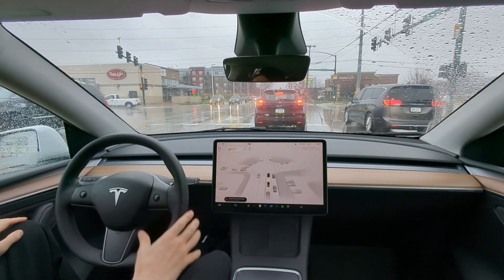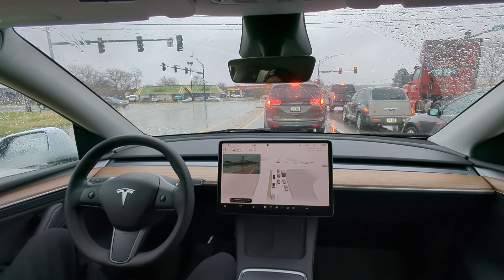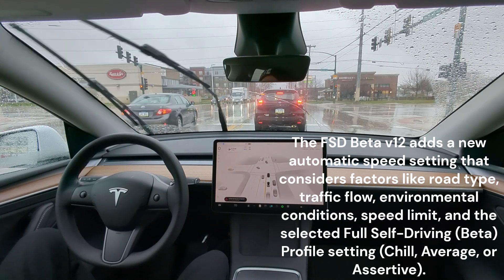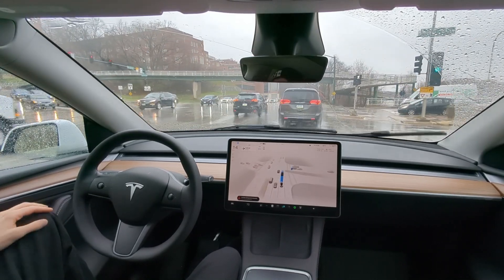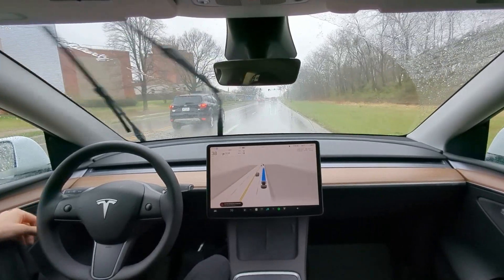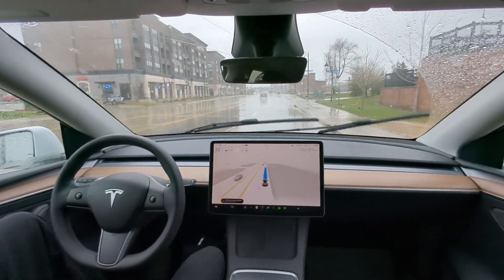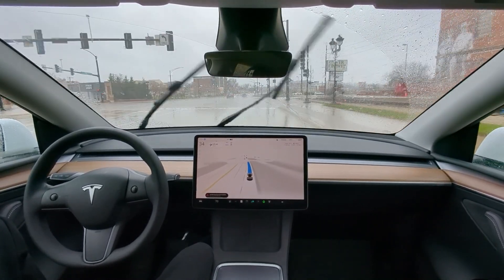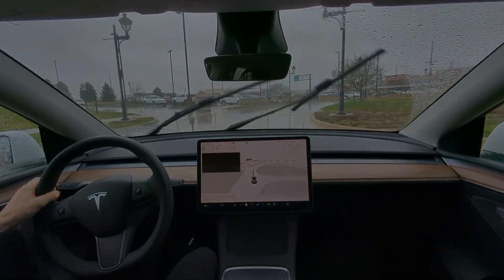Rainy First Drive On Tesla FSD 12.3.3 - Neural Network Autonomous Driving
First Autonomous Drive on Tesla FSD 12.3.3 (Supervised) - Rainy Day with Full Neural Network Artifical Intelligence